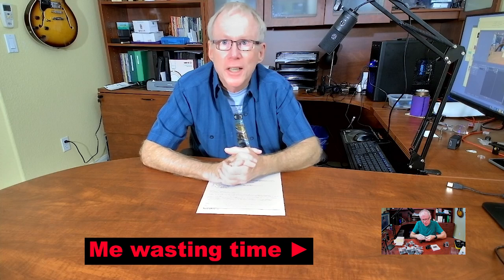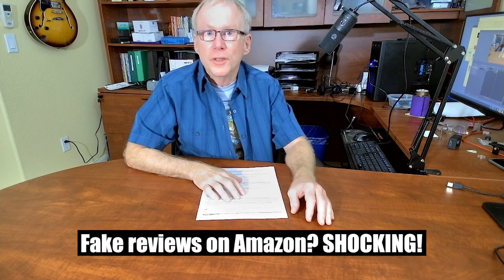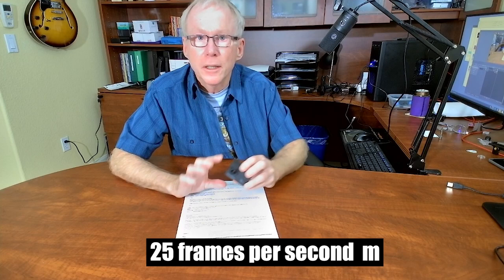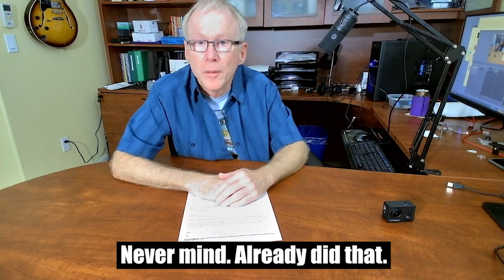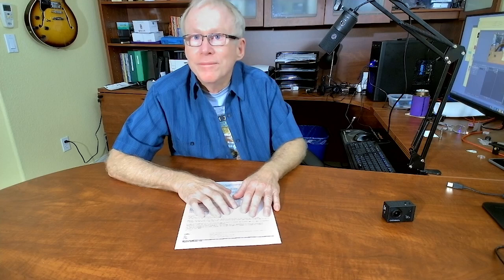COOAU 4K/60fps $80 Action Cam Review AND Amazon Rant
I review a 4K/60fps action cam from COOAU that I bought on Amazon. Then I rip into Amazon practices and reviews in general. I don't care if you watch or not. I had to say it. And I can't be bought.

I will post timestamps after the upload so you can skip to whatever. Note the entire video was uploaded in 1080p from varying resolutions. The 4K footage included wouldn't have been any better uploaded in 4K. It still sucked.

2:22 - Amazon Rant
4:54 - COOAU responds to me
6:53 - How companies jigger reviews via paybacks
7:55 - Your soul is mine
9:05 - Keep your $50 and stuff it
10:39 - Older Soocoo C30 action cam
13:00 - The bait & switch
15:00 - Test footage (4K/30fps & 1080p/60fps)